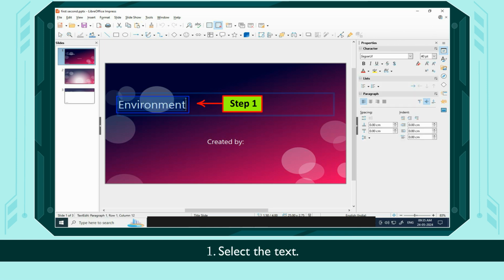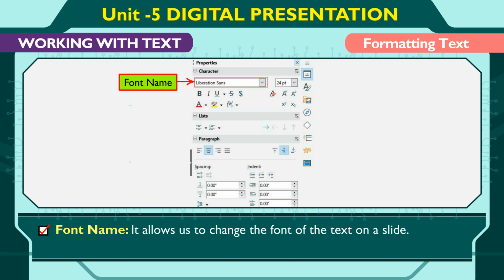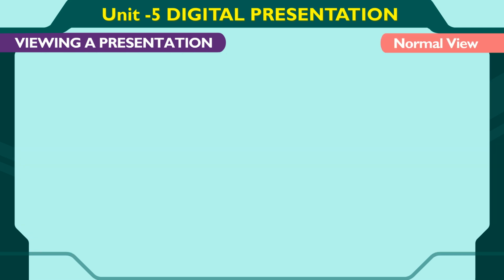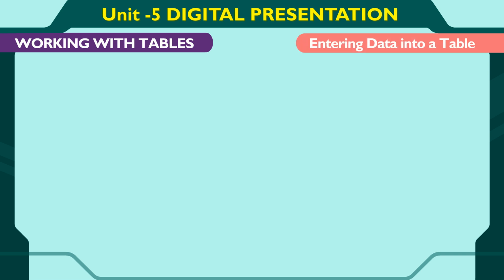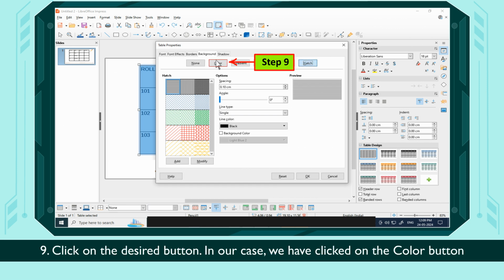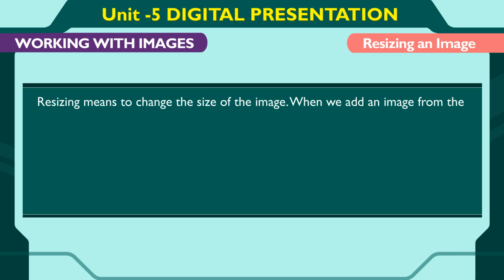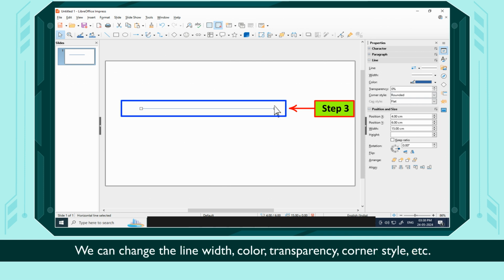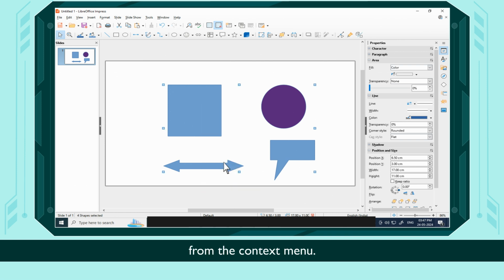Information Technology Book 9 Part - B: Unit 5 - Digital Presentation Part - 2